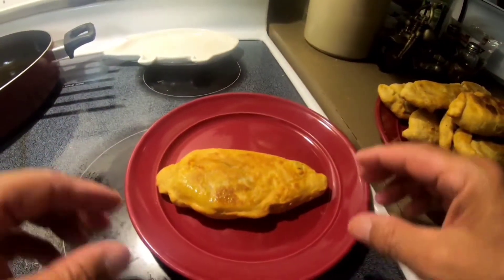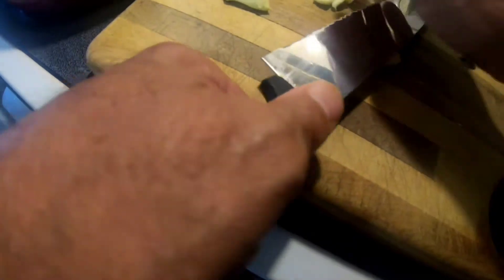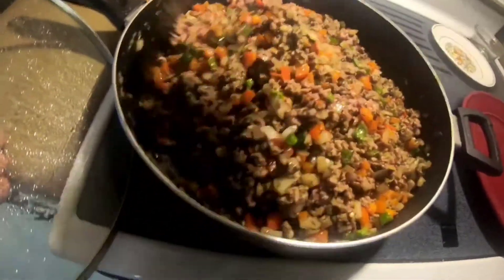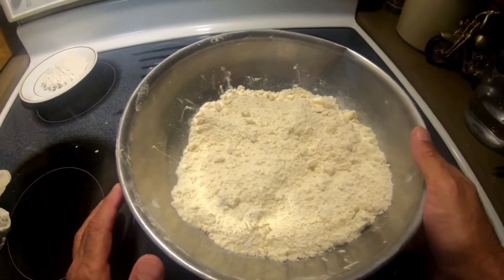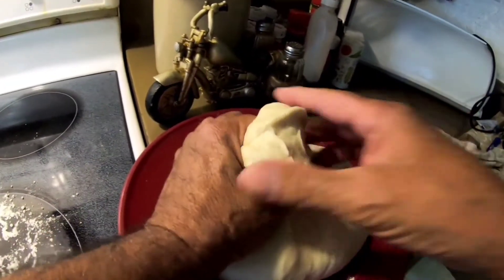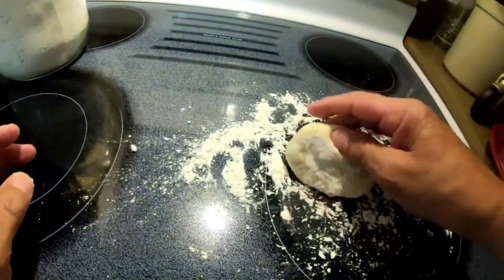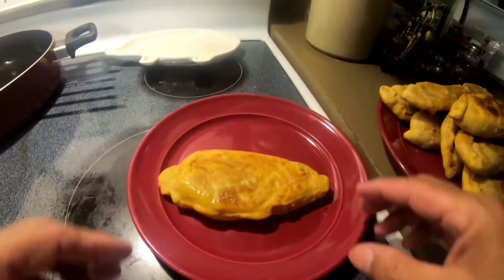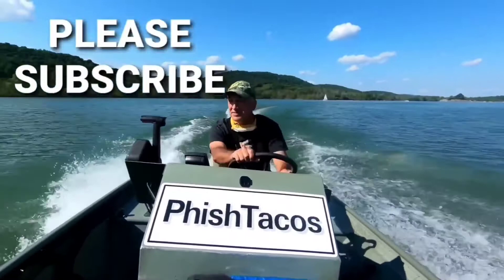Tasty Mexican Empanadas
Beef empanadas. Not too difficult.  I found the recipe on

I love her channel

Becky:  Spices for filling

 2 tsp Mexican oregano, 2 tsp thyme,
2 tsp parsley, 2 tsp basil, 2 tsp paprika,
1 1/2 tsp  crushed red pepper,
1 tsp garlic powder,
1 tsp black pepper,
2 tsp salt or to taste